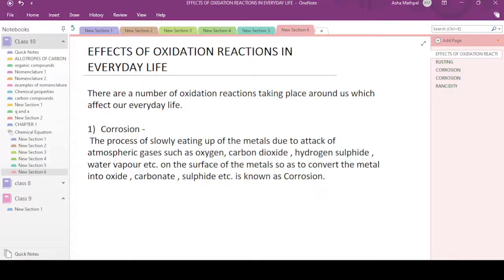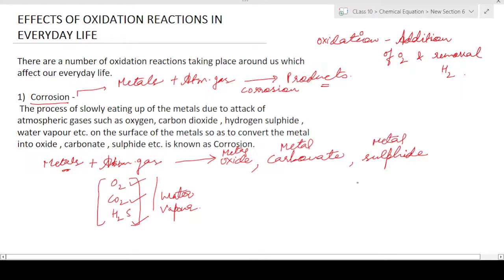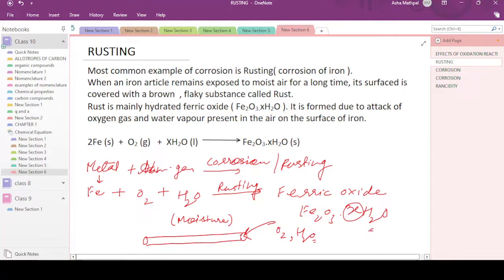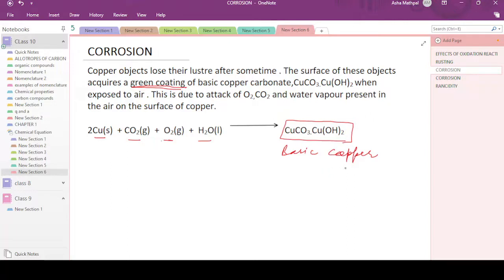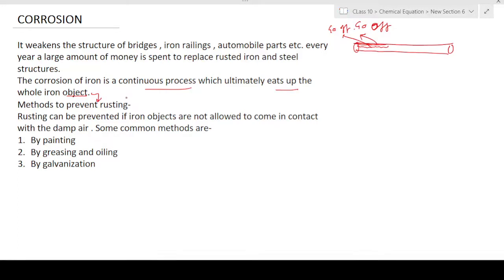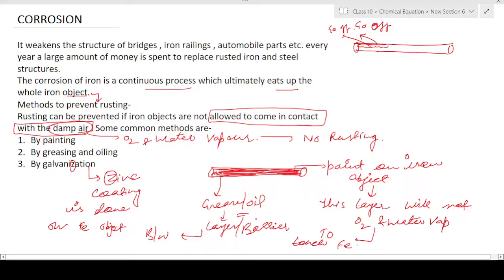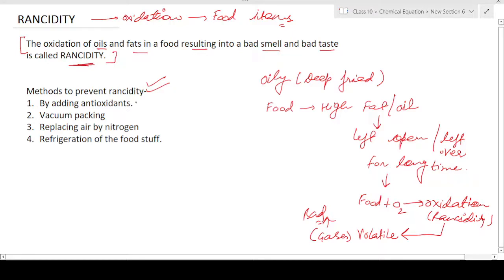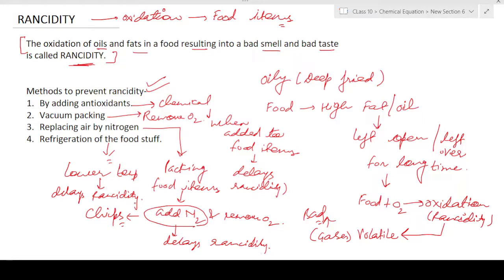chemical reaction | and equation | class 10 | chemistry | rusting | corrosion rancidity | part 6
Hello everyone, in this video I have explained  class 10th chapter 1 CHEMICAL REACTION and EQUATION.
1) oxidation
2) rusting
3) corrosion
Simple and easy explanation of types of Chemical reaction is given .
follow on Instagram for regular updates👇
Intro - 00:00 03:24
Corrosion 03:24 07:20
Rusting 07:20 13:36
Rancidity 13:36 19:34